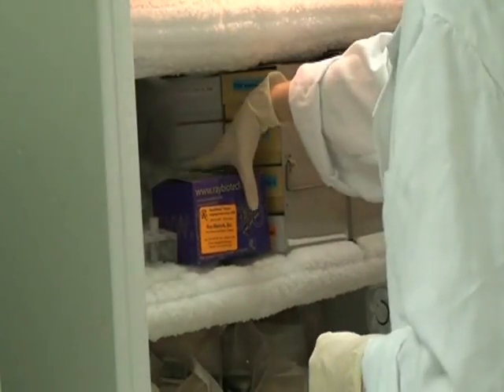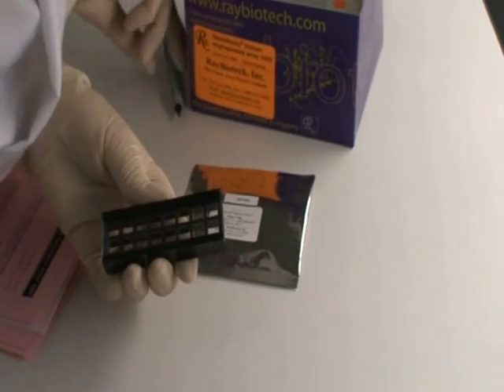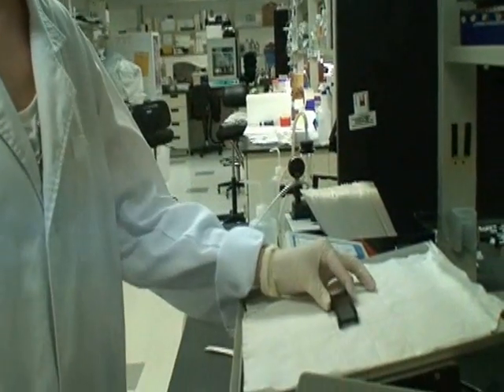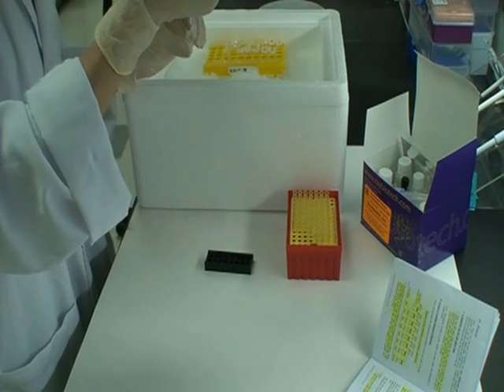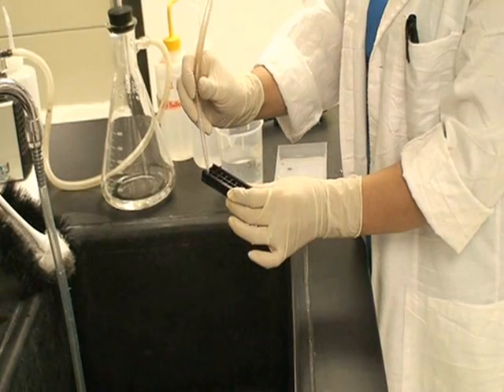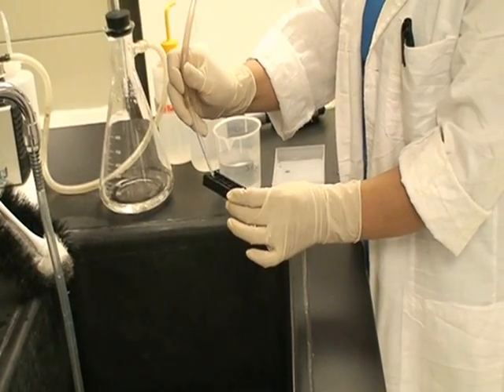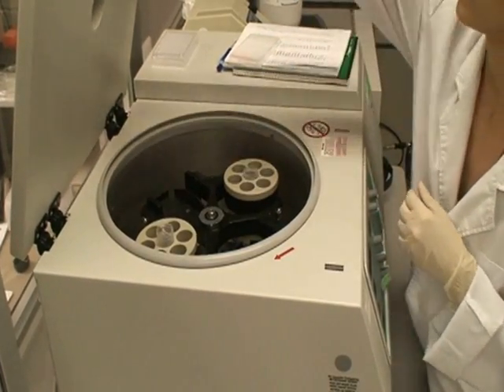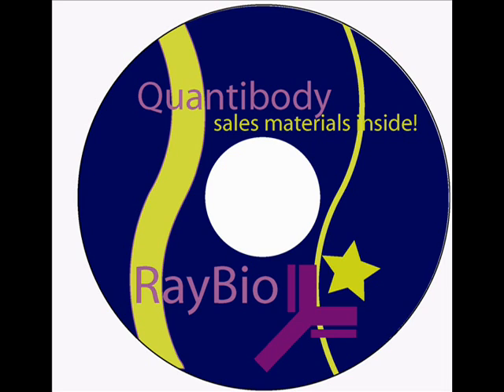Multiplex Protein Detection with Quantibody® Arrays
Quantibody array is an array-based multiplex sandwich ELISA system for simultaneous quantitative measurement the concentration of multiple cytokines in serum, plasma, CSF, cell lysate, conditioned media and other body fluid. It combines the advantages of the high detection specificity/ sensitivity of ELISA and the high throughput of the arrays. Like a traditional sandwich-based ELISA, it uses a pair of cytokine-specific antibodies for detection. A capture antibody is first bound to the glass surface. After incubation with the sample, the target cytokine is trapped on the solid surface. A second biotin-labeled detection antibody is then added, which can recognize a different isotope of the target cytokine. The cytokine-antibody-biotin complex can then be visualized through the addition of the streptavidin-labeled Fluorescent dye using a laser scanner. Unlike the traditional ELISA, Quantibody products use array format. By arraying multiple cytokine specific capture antibodies onto a glass support, multiplex detection of cytokines in one experiment is made possible.

In detail, one standard glass slide is spotted with 16 wells of identical cytokine antibody arrays. Each antibody, together with the positive and negative control is arrayed in quadruplicate. The slide comes with a holder that includes a 16-well removable gasket that allows for the processing of up to 16 samples on one slide. Four slide holders can be nested into a tray, which matches a standard microplate and allows for automated robotic high-throughput process of 64 arrays simultaneously.

For cytokine quantification, the array specific cytokine standards, whose concentration has been predetermined, are provided to generate a five-point standard curve of each cytokine. In a real experiment, standard cytokines and samples will be assayed in each array simultaneously through a sandwich ELISA procedure. By comparing signals from unknown samples to the standard curve, the unknown cytokine concentration in the samples will be determined.